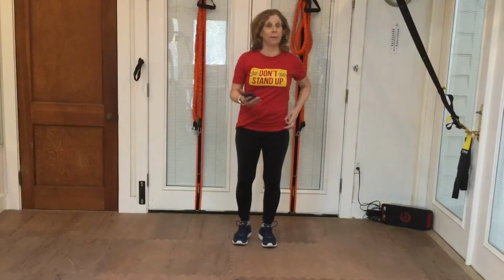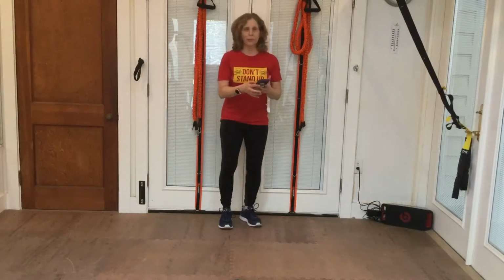Zumba Gold - La Era Del Moombahton, DJ Thombs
A “Goldified” version of choreography by ZES Prince Palau-ob. Can be done with no impact.